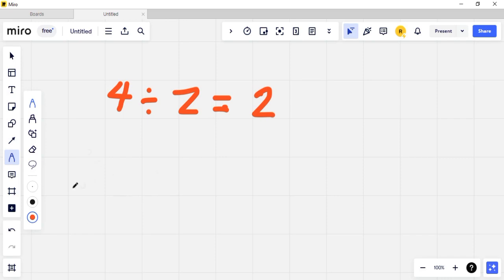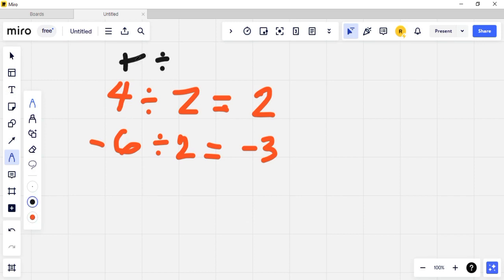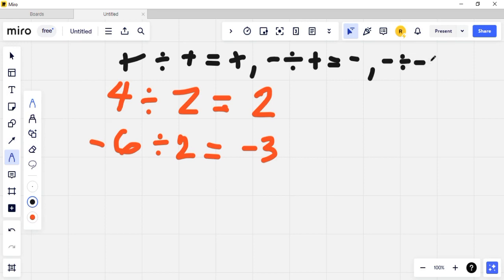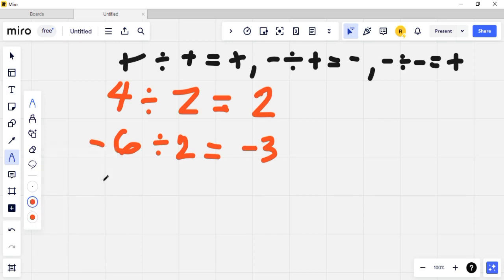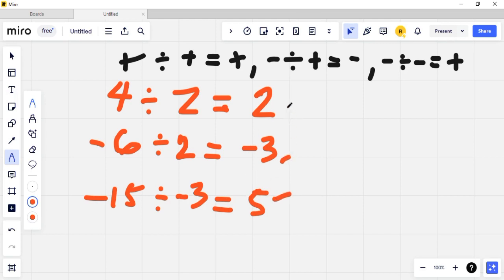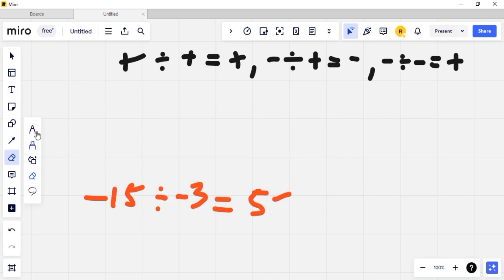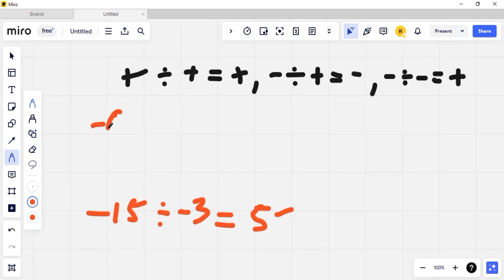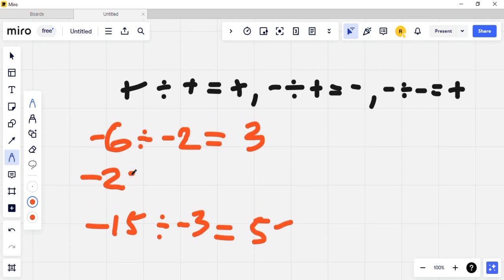Mastering Integer Division: Ekuweshon TV's Ultimate Guide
Welcome to Ekuweshon TV, your go-to destination for mastering mathematical concepts! Dive into the world of integer division with our comprehensive tutorials and step-by-step guides. Whether you're a student tackling homework assignments or an educator looking for engaging teaching resources, our channel has you covered.

Unlock the secrets of dividing integers effortlessly with our expert tips and tricks. From understanding the rules of positive and negative integers to conquering challenging division problems, we'll walk you through every concept with clarity and precision. Our easy-to-follow explanations make learning integer division a breeze, helping you build a strong foundation for advanced mathematical endeavors.

Join our growing community of learners and educators dedicated to mathematical excellence.